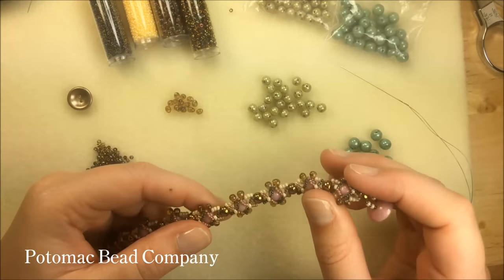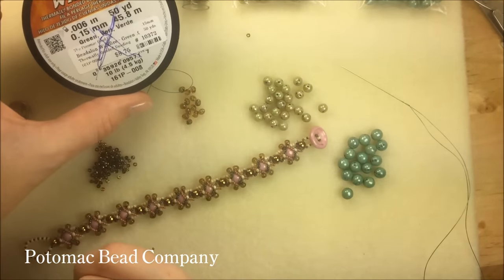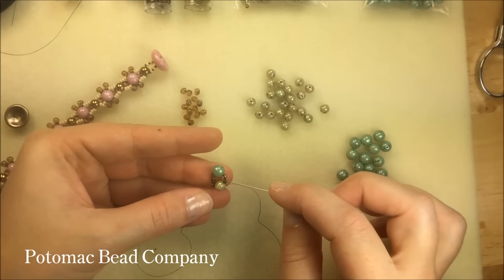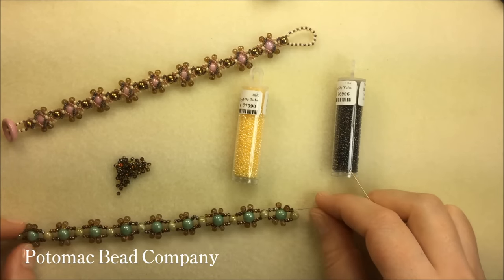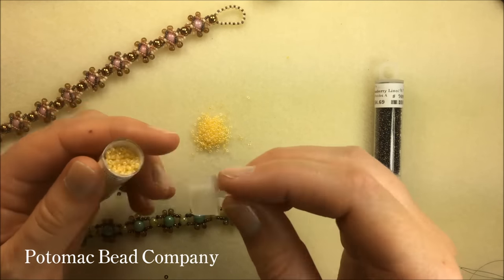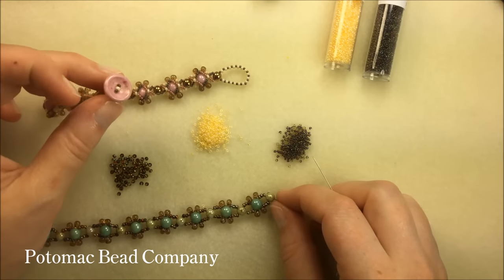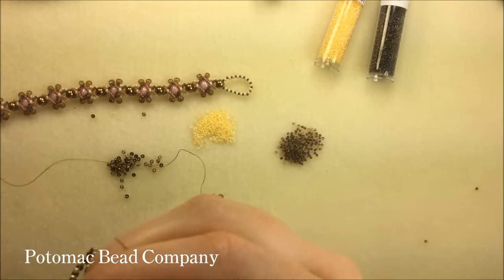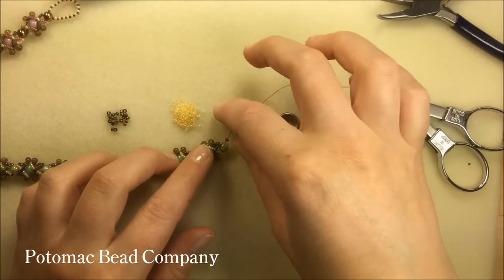Argyle Bracelet Tutorial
Enjoy making this "Argyle Bracelet" that features 2-hole RounDuo beads in a fun, quick, and easy design!  Click here for complete bead & jewelry-making supply lists: